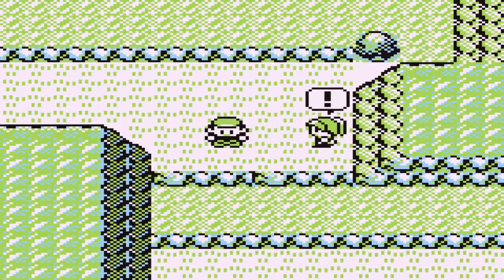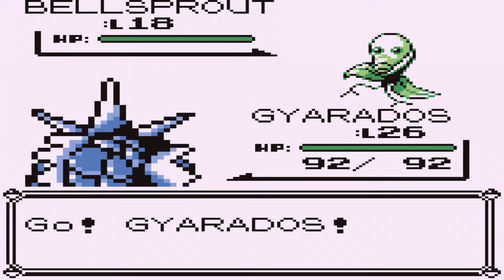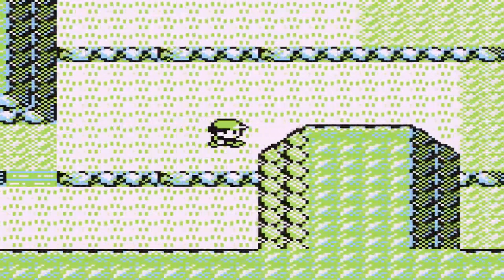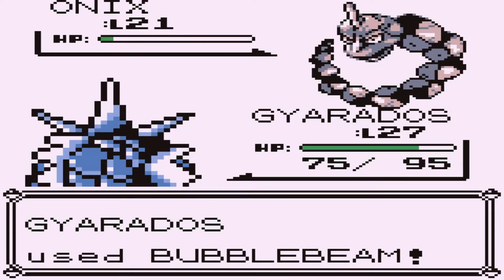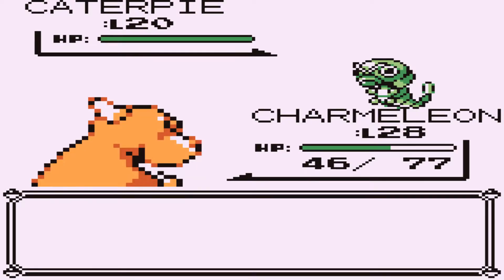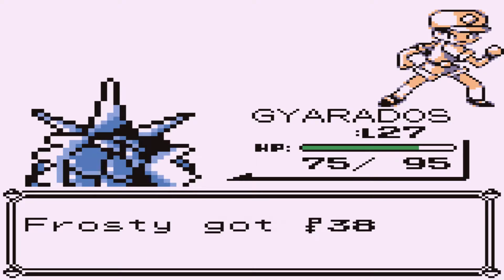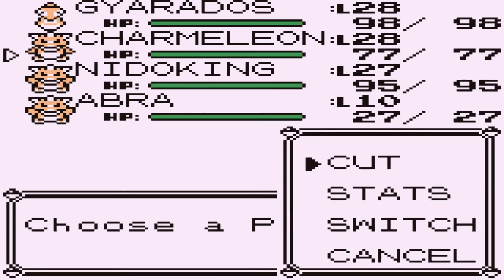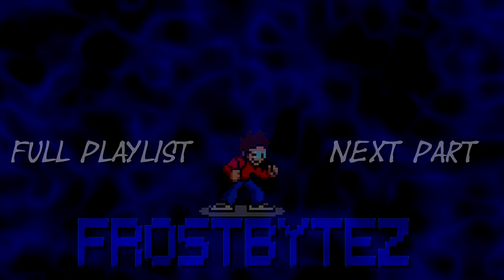Pokemon Blue Walkthrough Part 10 - Much About Nothing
In part ten we have even more trainers to fight, it's not actually Dark Cave, and apparently electric pokemon can be caught here.

Instagram ➠ @deakonlekross